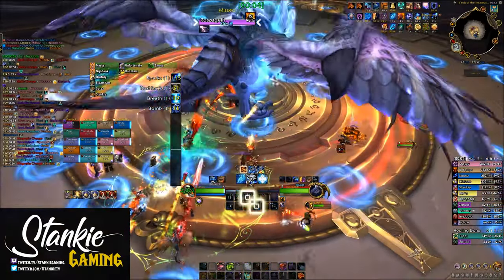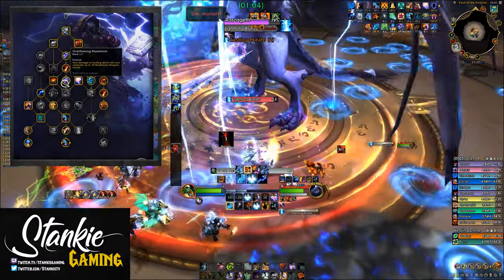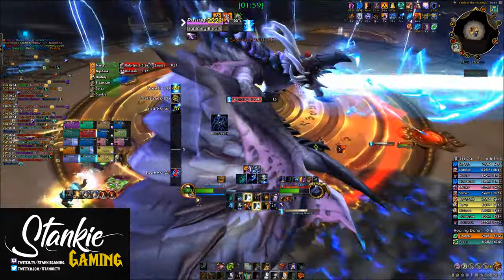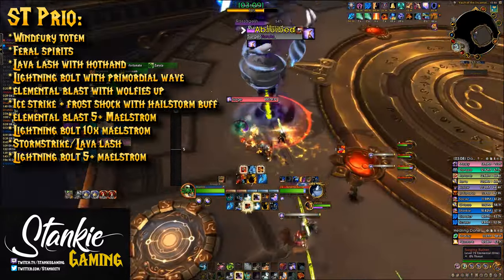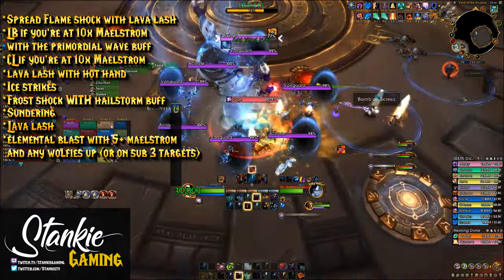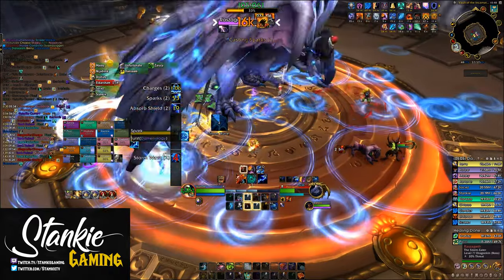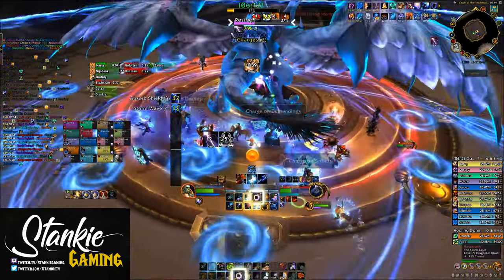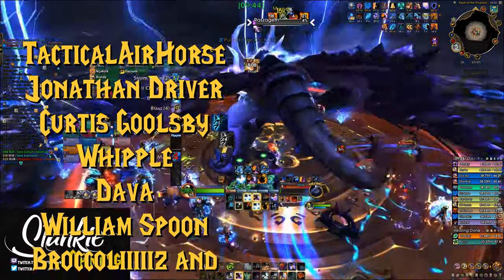The BEST Enhancement build for Raids & HOW to play it | Stankie guide - Dragonflight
BUILD: Import this!
BcQAfcj78nJtvjmejSqe5Zhm9IJJpEJgkEikkQJhAAAAAAAAAAAAAQJCRIBNRBJlkk0AUSkEA
Pure AOE for Council -
BcQAfcj78nJtvjmejSqe5Zhm9IJJpEJgkEikIUSkAAAAAAAAAAAAAQJCRIh0EFIlkk0AUSkEA

Physical build for ST
BcQAfcj78nJtvjmejSqe5Zhm9IJJpAJRSSiAJJSAAAAAAAAAAAAAAtIEhEUEQSJJJlAIRSgC
NOT COVERED IN THE VIDEO
But can be better on Terros with good gear.

Going over EVERYTHING you need to know about the Elementalist build for Enhancement shamans!
Their build, rotation, statweights etc

UI STUFF
Default UI Import the string in editmode
Weakauras